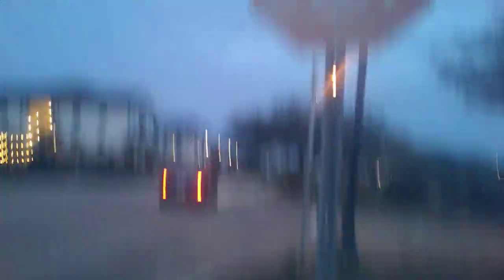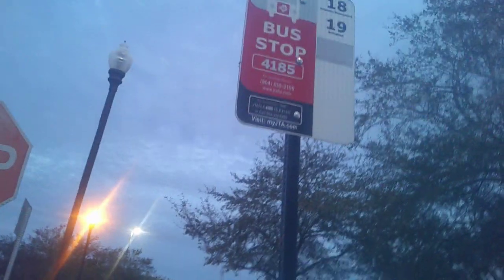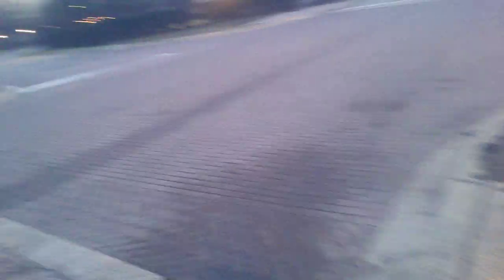Sylvia Thompson and Seasparkle The New Bus Stop Jan 13 2024 Seasparkles Corner at Walmart